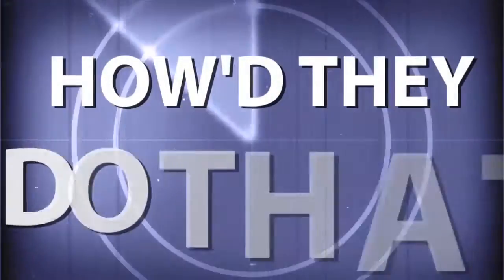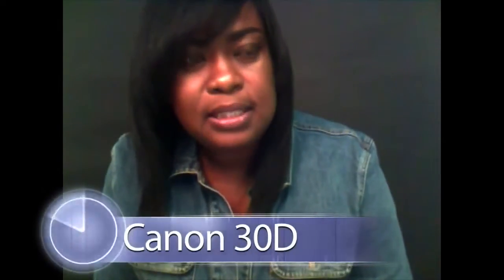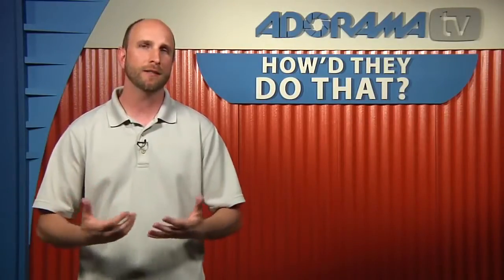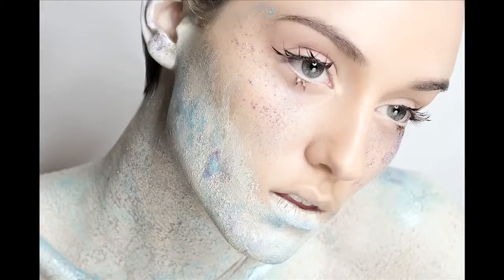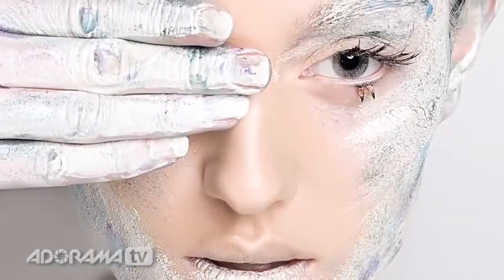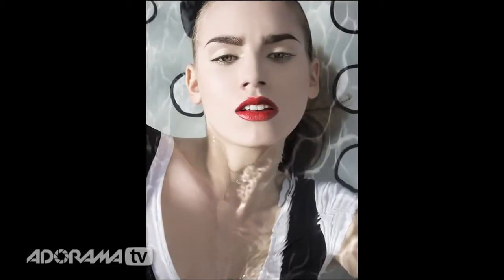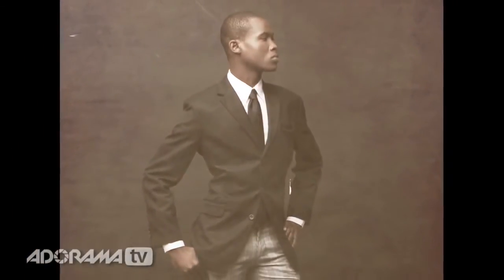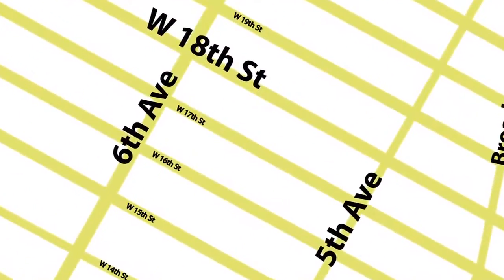Fashion Photographer, Laretta Houston - How'd They Do That